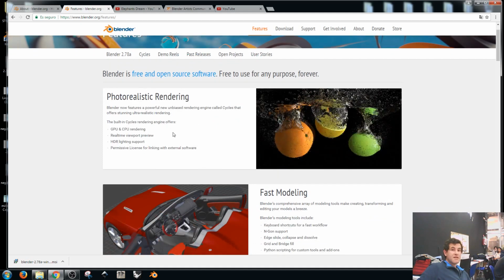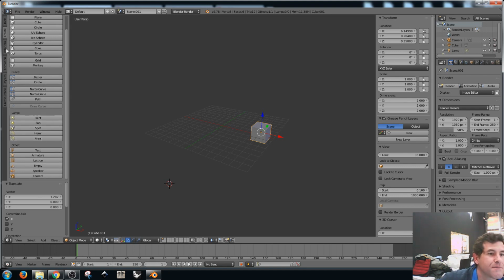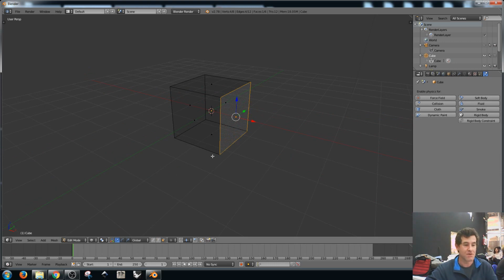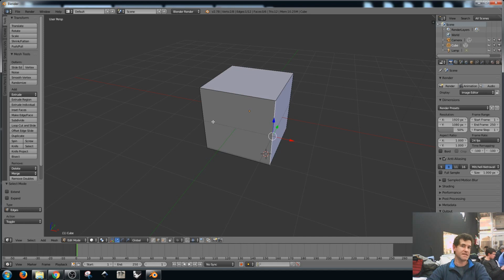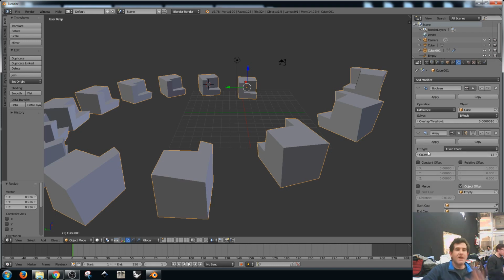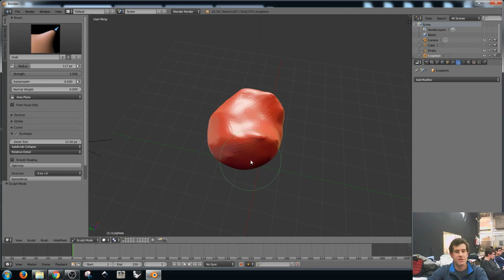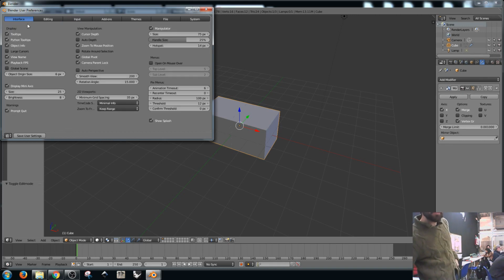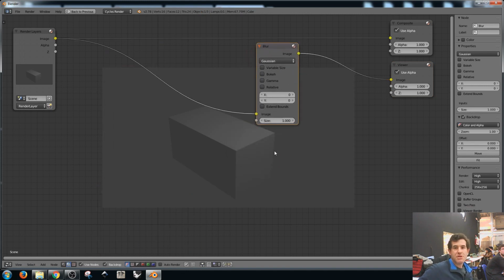Fab Lab BCN - Blender class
Fab Academy 2017